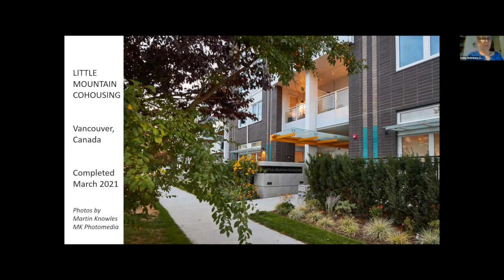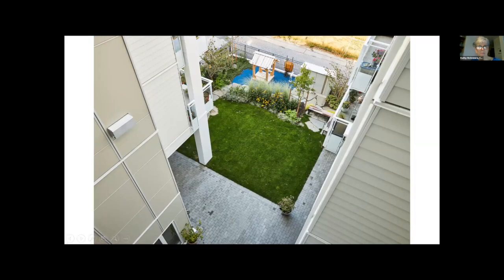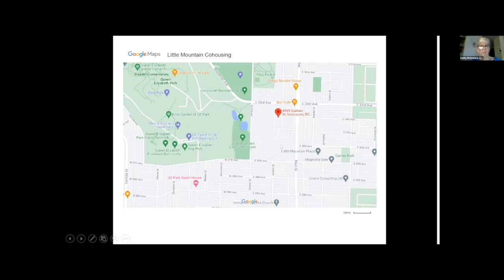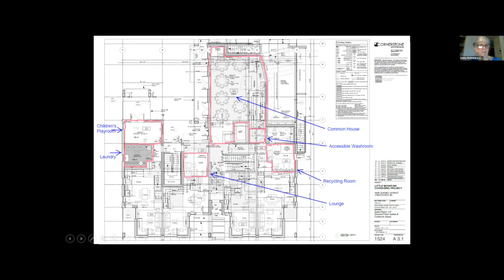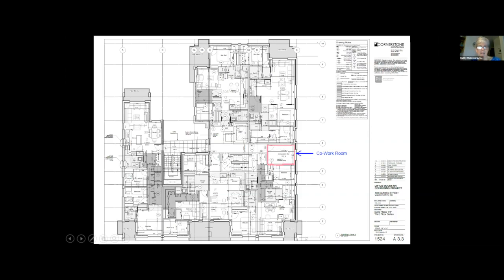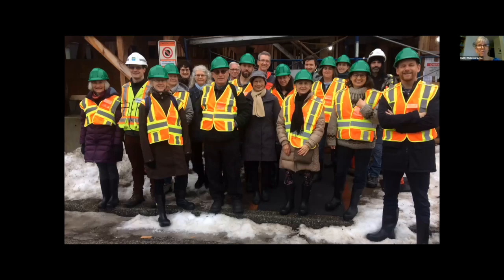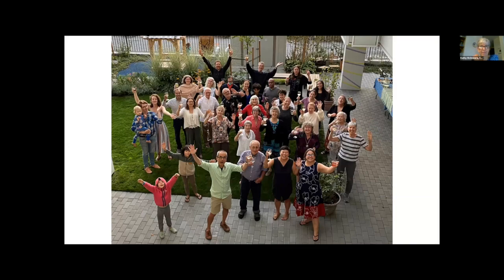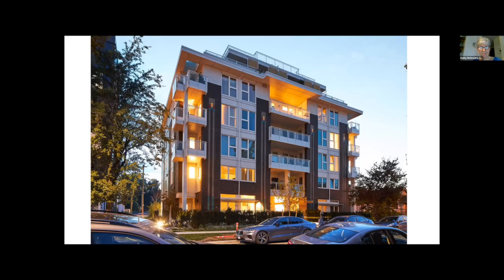Day 3 Tour - Little Mountain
2022 International Cohousing Summit
Day 3 Virtual Tour - Little Mountain